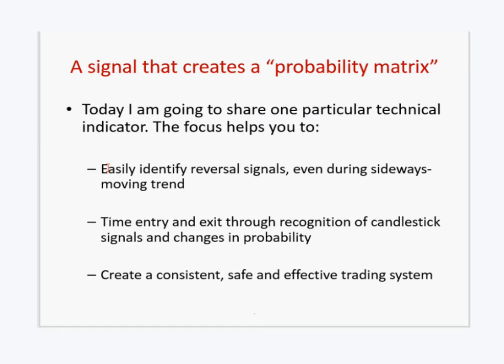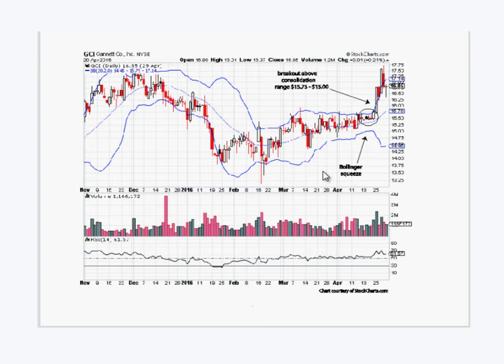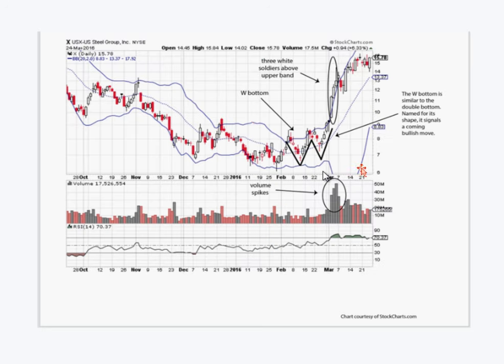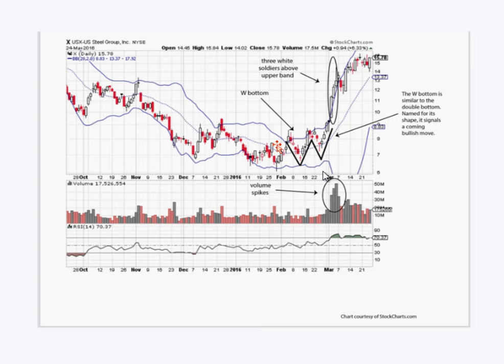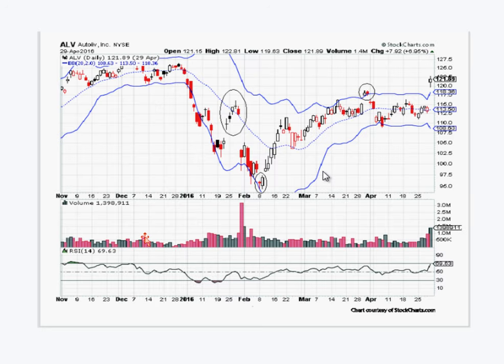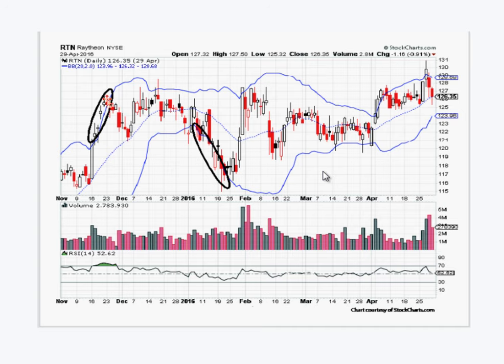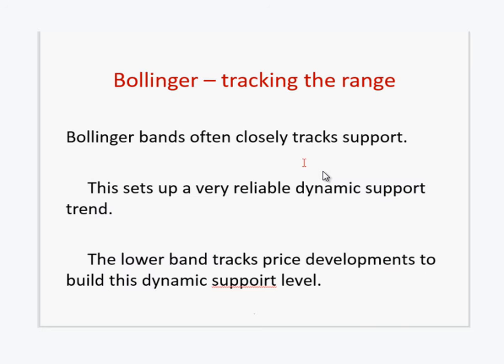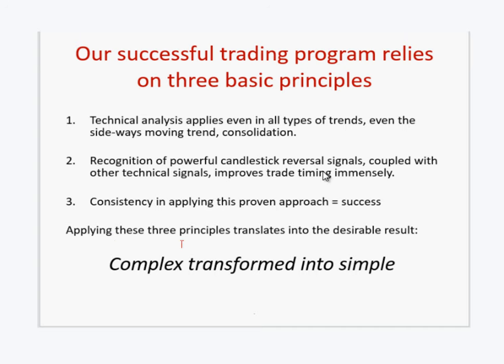Public Stock Chat June 30th, 2016 with Guest Speaker Michael Thomsett